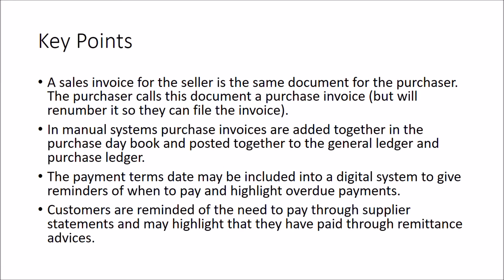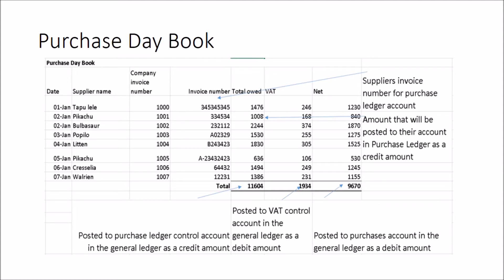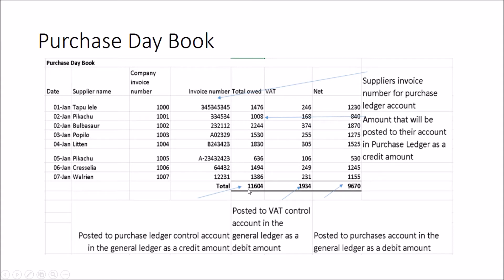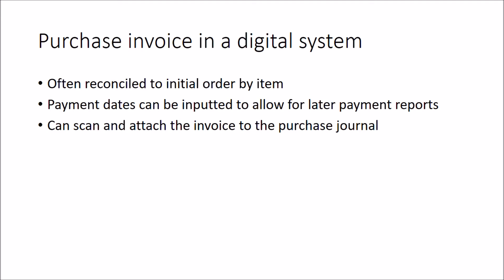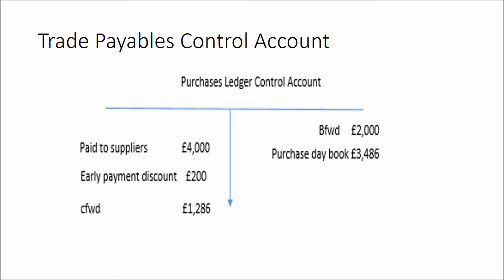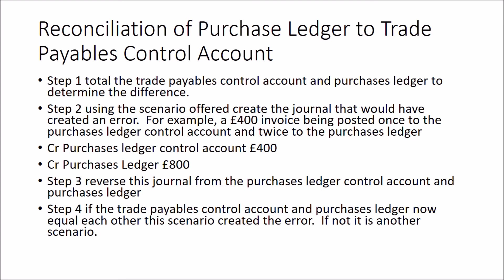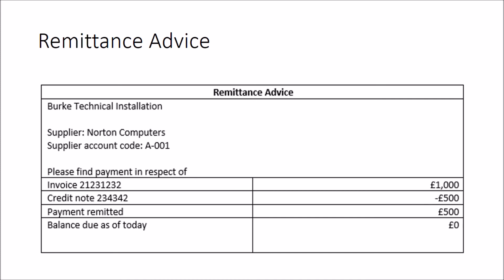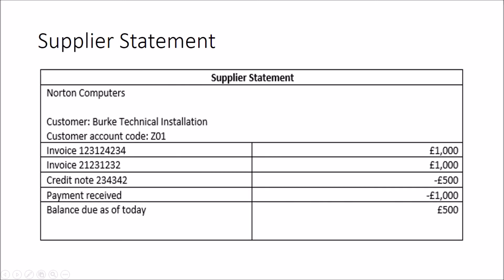Introduction to Bookkeeping (AAT) Chapter 10 Purchase Day Book, Ledger and Control Account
This is the video content for the upcoming Introduction to Bookkeeping book which can be found on Amazon here

The book provides additional content and questions and is brought to you via Kindle Direct Publishing.  Together with this playlist it provides a better experience at half the cost of just the normal textbook.

I hope you like it.  If you have any questions or comments leave them in the chat and I will get back to you.  You may also find the AAT students facebook group really helpful.  it is full of students and tutors who are doing well and keen to help.  Good luck with your studies, I'm sure you will do well.